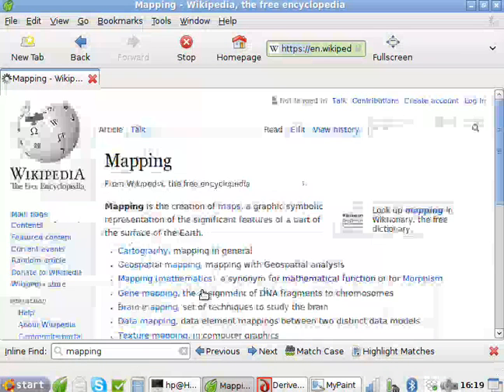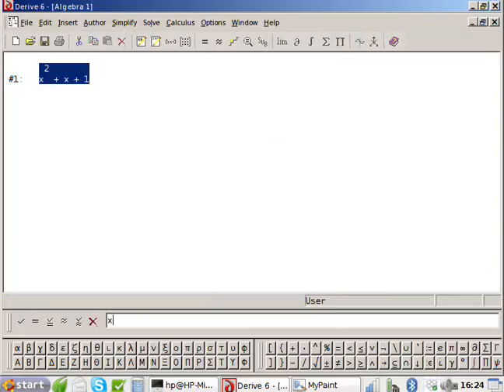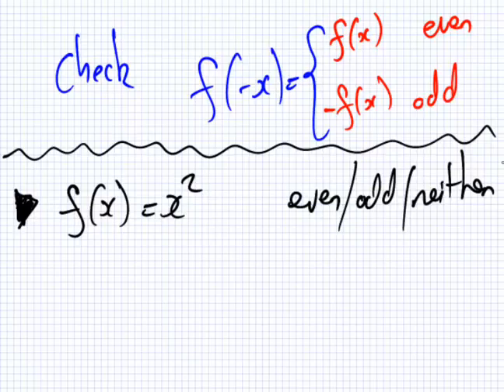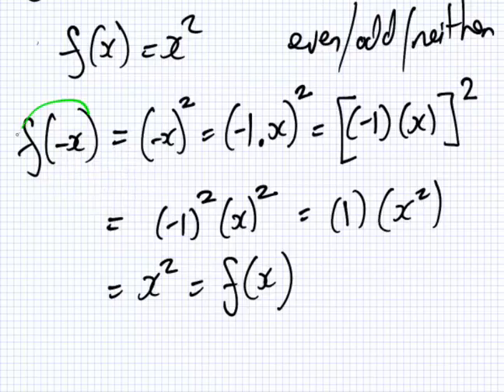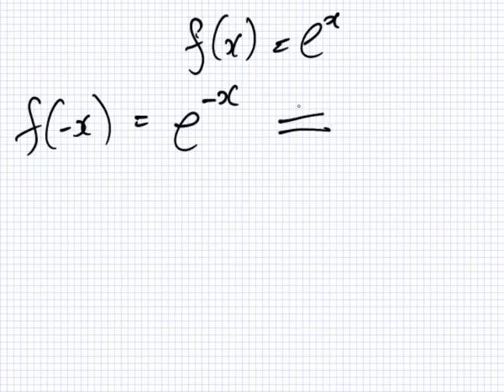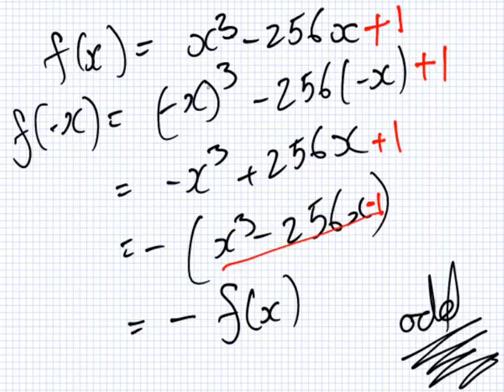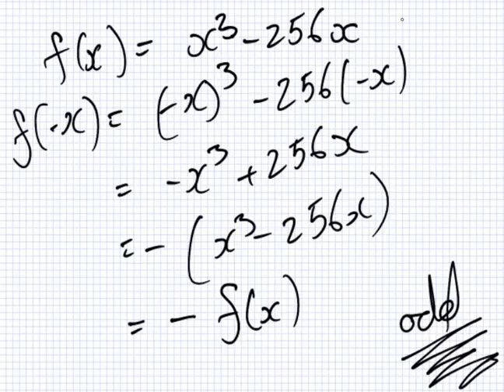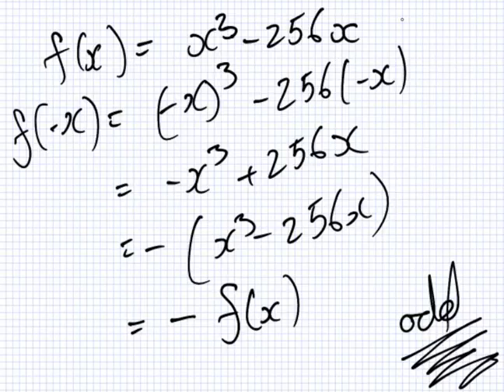Maths for Engineering | Lesson | Functions and Mappings | Even or Odd | NCUK